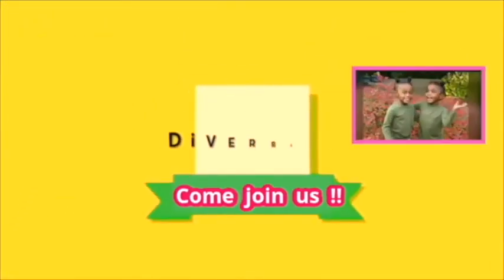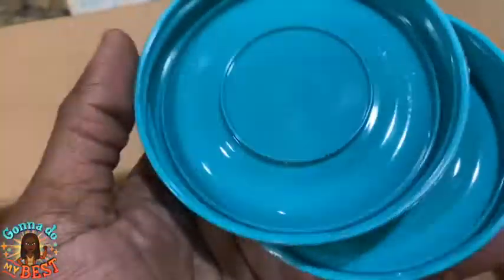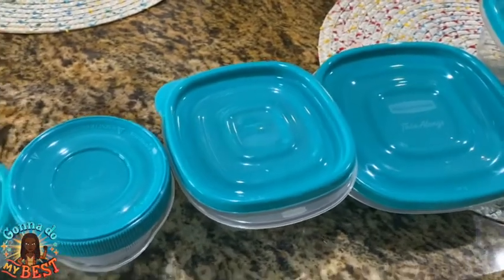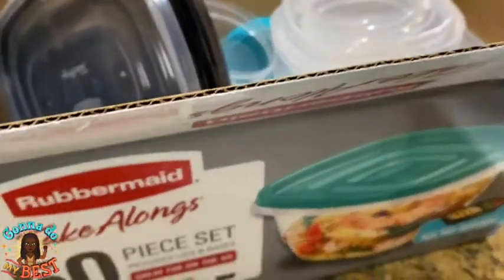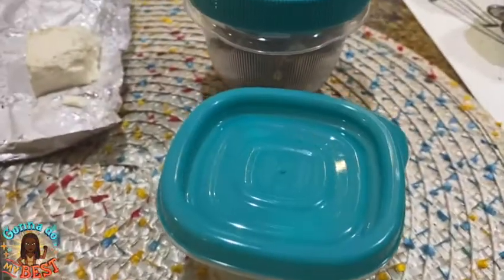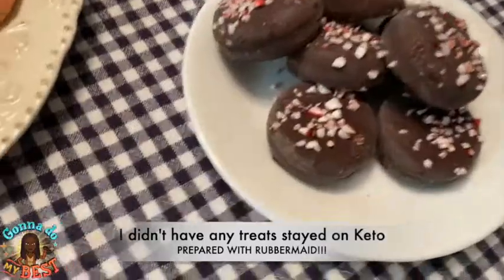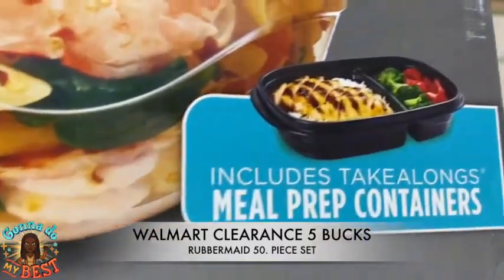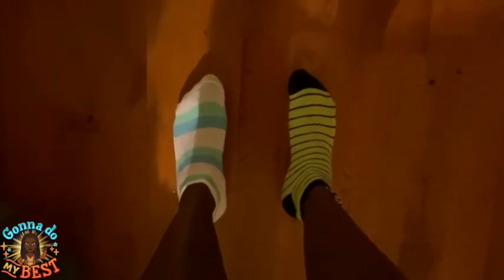Rubbermaid 50 Piece Set only 5 Dollars| Keto Meals to Go | JUMP START JANUARY KETO WORKS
Here are a few of our videos you may have missed check them out!